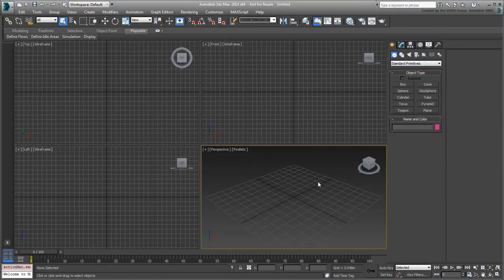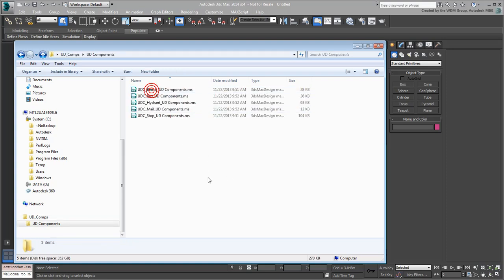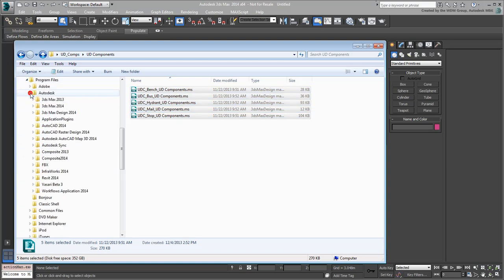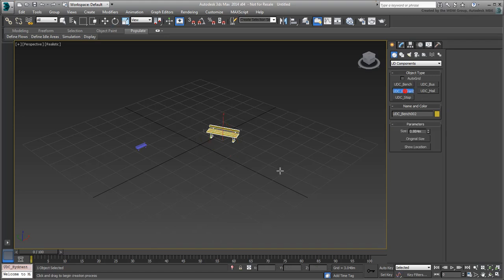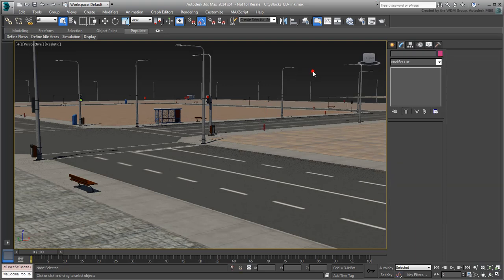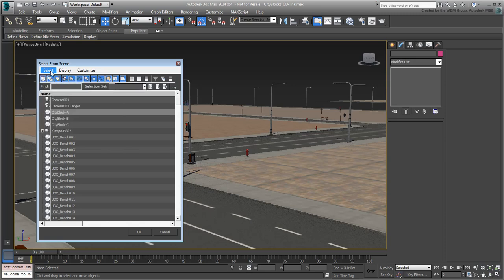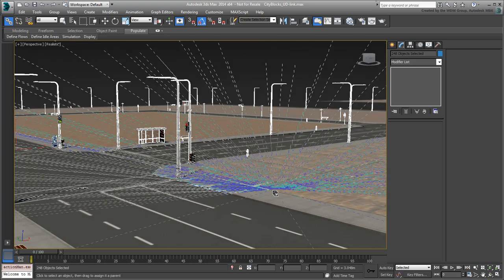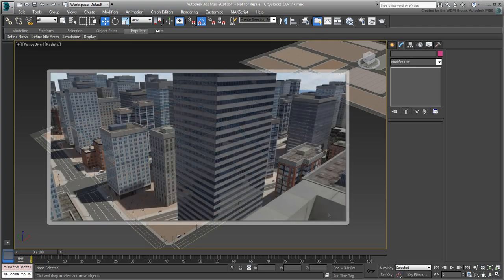3ds Max - Creating City Blocks - Part 17 - Making a 3ds Max Plugin Permanent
In the last movie, you learned how to turn mesh object into 3ds Max primitives using Primitive Maker by Garp. The workflow you learned about is session-based. In this movie, you learn how to make those newly- defined primitives a permanent feature in 3ds Max.
Level: Intermediate
Recorded in: 3ds Max 2014